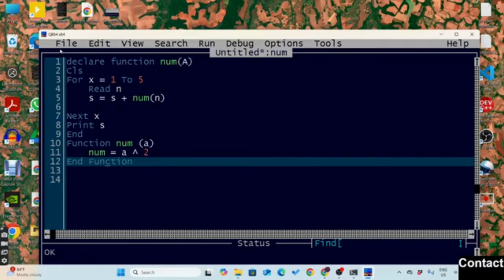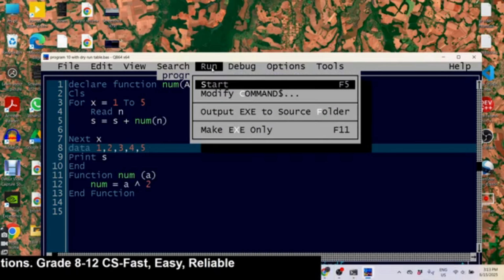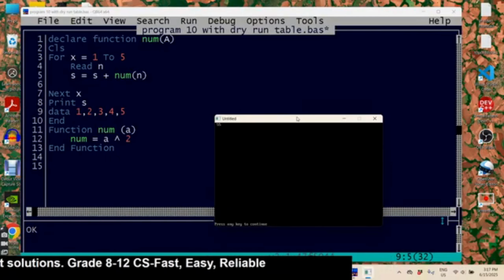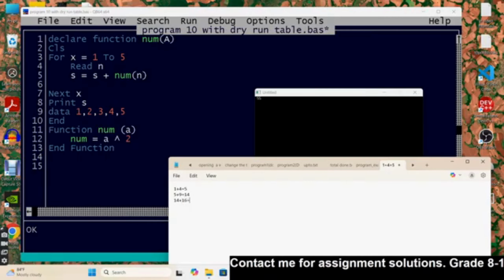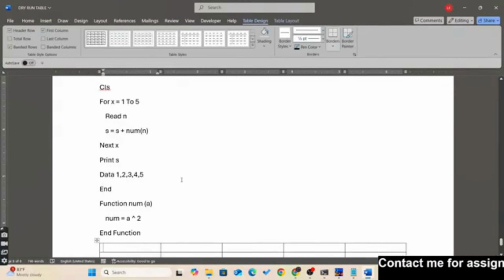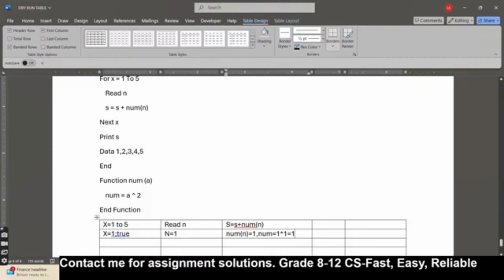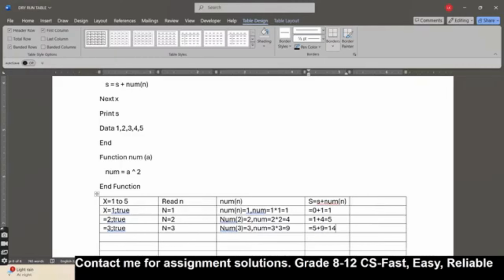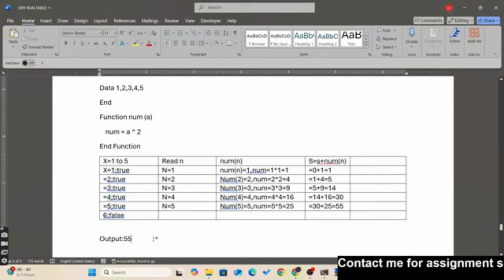SEE QBASIC programming: Function Procedures Examples with dry run table[p-8.7.4]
In this video, we dive deep into QBASIC programming for SEE Computer Science students. Learn the difference between local and global variables inside Sub and Function procedures. We explain concepts clearly with simple examples, helping you understand variable scope and improve your QBASIC skills for exams. Perfect for SEE students and beginners looking to master QBASIC logic!

✅ Perfect for SEE exam preparation
✅ Covers theory + practical examples
✅ Simple explanation for better understanding

Function procedure:
In QBASIC, Function  is the type of modular programming techniques. They help divide a big program into smaller, manageable parts.
A Function is a reusable block of code that performs a specific task and returns a value.

Example programs and explanation
1.
DECLARE FUNCTION Square (N)
CLS
INPUT "Enter a number: ", N
PRINT "Square = "; Square(N)
END

FUNCTION Square (N)
    Square = N * N
END FUNCTION

Example 2:

DECLARE FUNCTION Factorial(N)
CLS
PRINT "Factorial = "; Factorial(3)
END

FUNCTION Factorial(N)
    F = 1
    FOR I = 1 TO N
        F = F * I
    NEXT I
    Factorial = F
END FUNCTION
dry run table:
| Step  | N      | I           | F|           Output|
| 1        | 3     | -     | -     |                   |
| 6        | 3     | -     | 6     | **Factorial = 6** |

Example 3:
DECLARE FUNCTION IsEven(N)
CLS

IF IsEven(N) = 1 THEN
    PRINT "Even number"
ELSE
    PRINT "Odd number"
END IF
END

FUNCTION IsEven(N)
    IF N MOD 2 = 0 THEN
        IsEven = 1
    ELSE
        IsEven = 0
    END IF
END FUNCTION